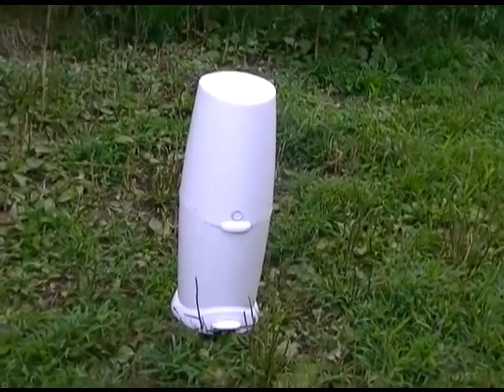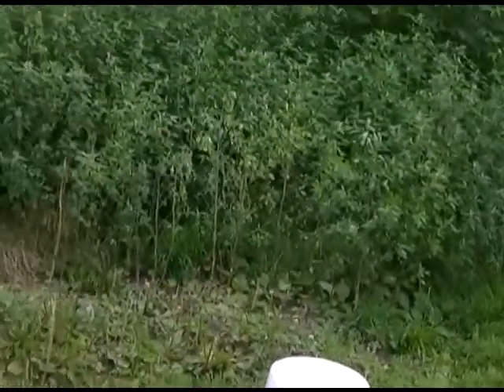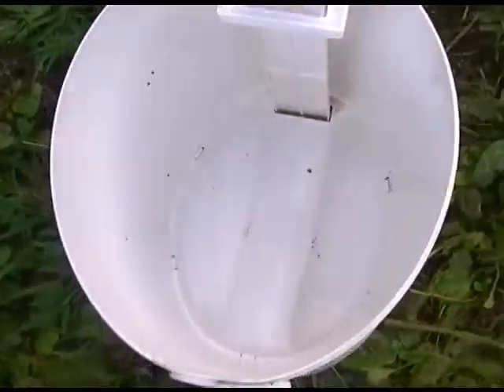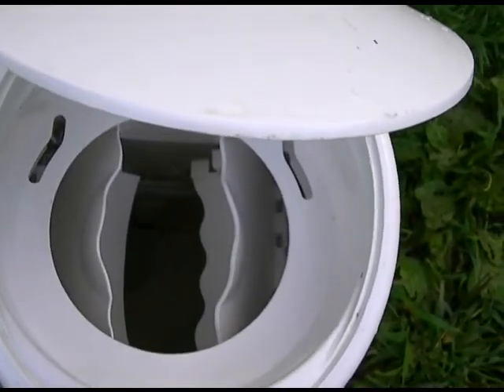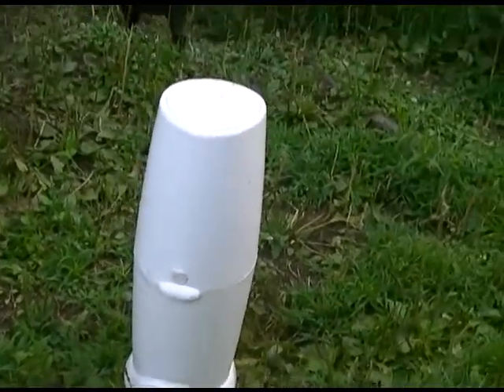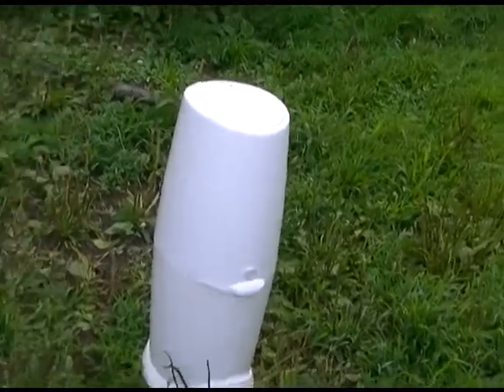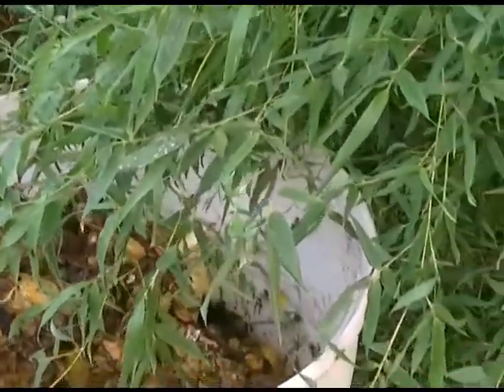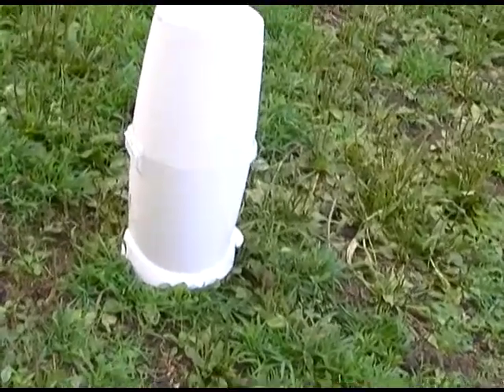Compost Genie II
A simple exercise in re-purposing!